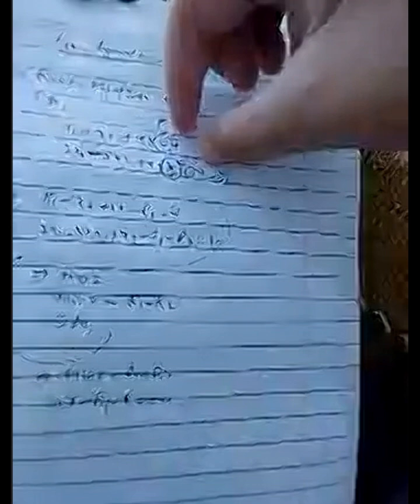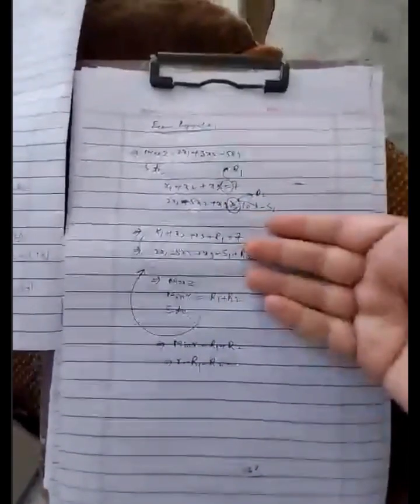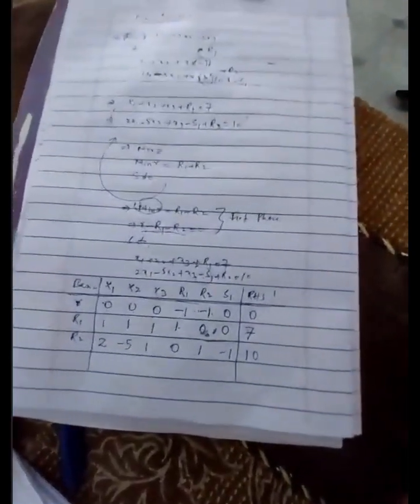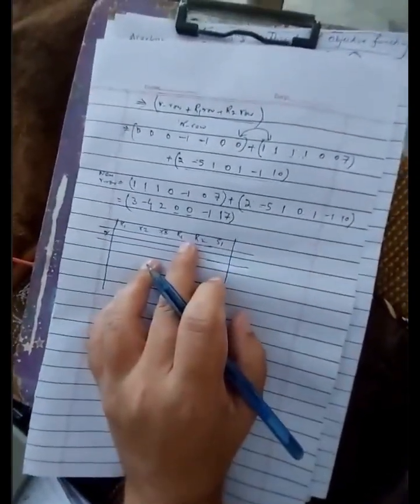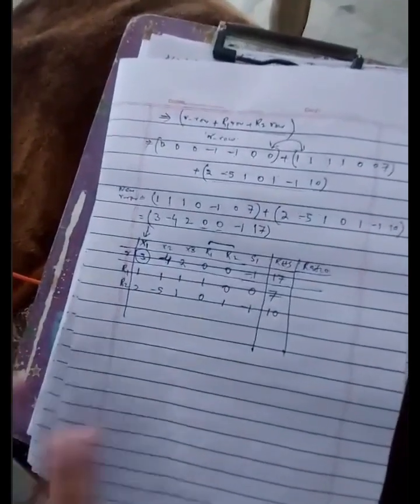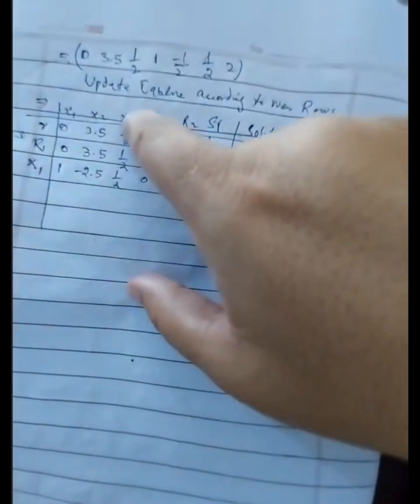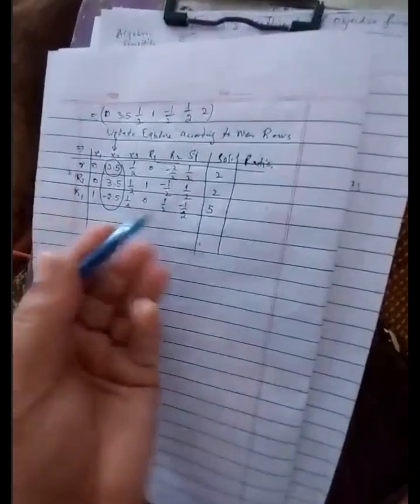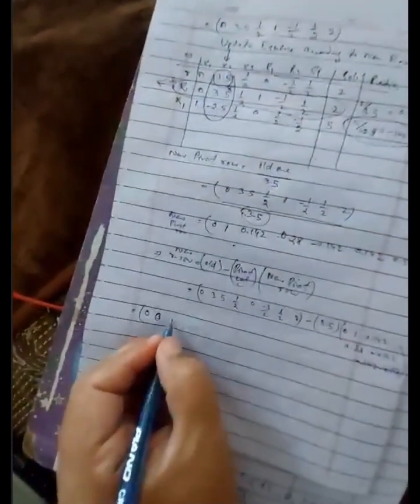شرح كورس بحوث العمليات Operation research - المحاضرة التاسعة